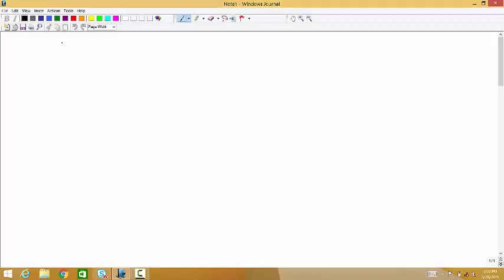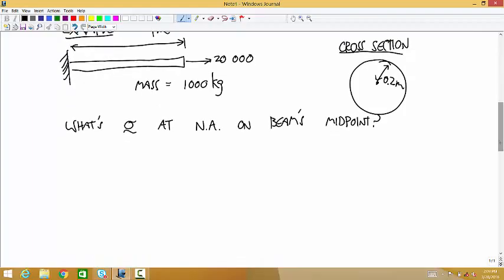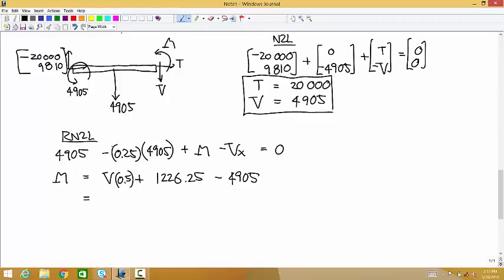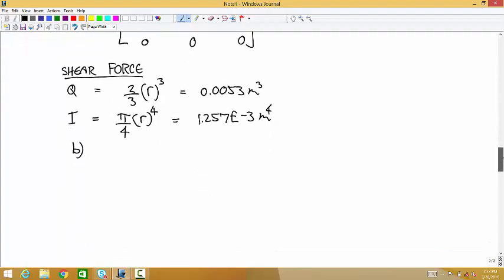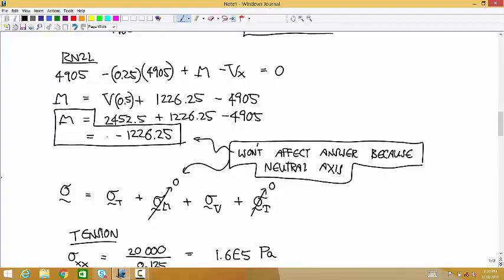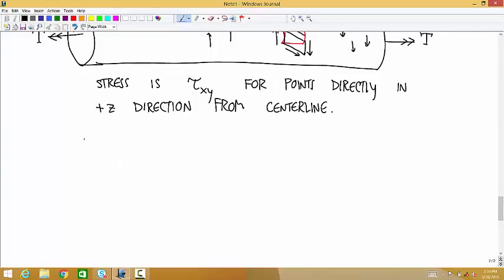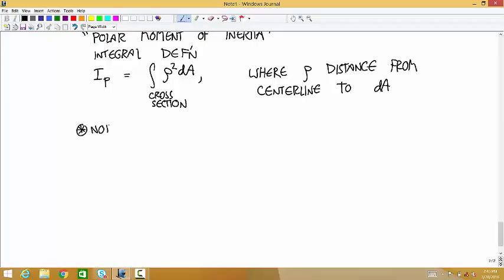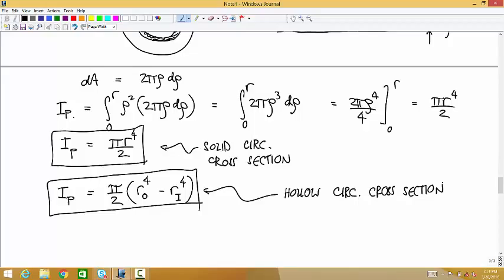Monday, 3/28/16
Description